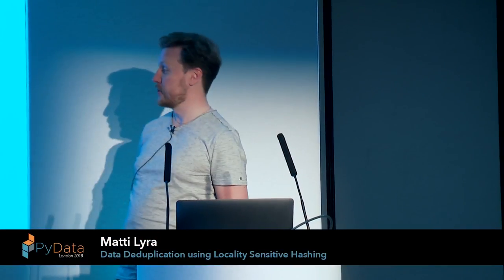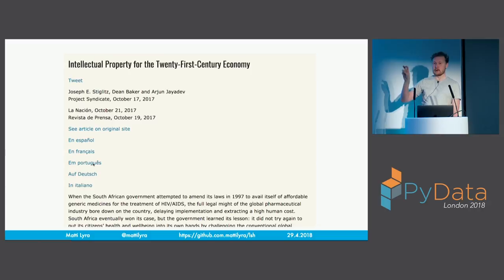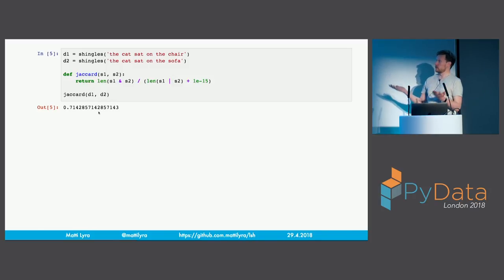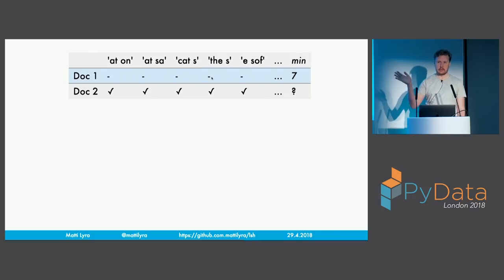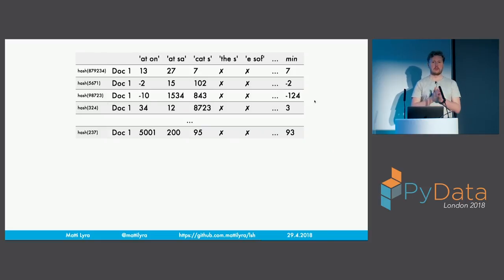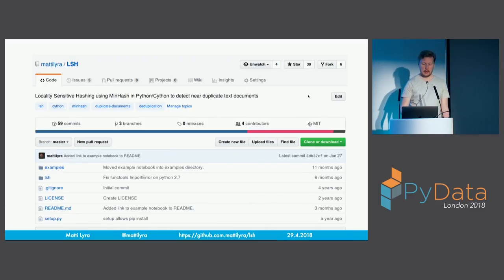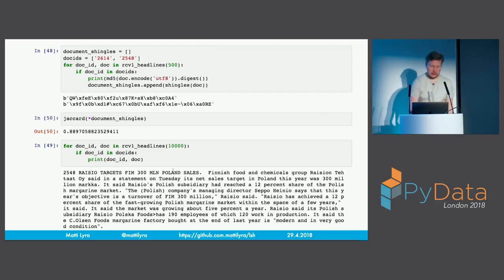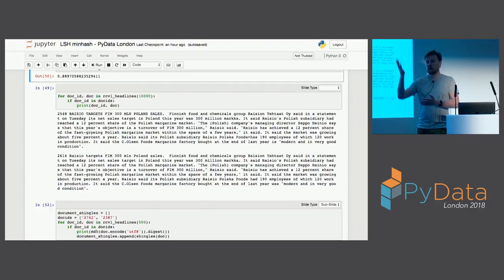Data Deduplication using Locality Sensitive Hashing - Matti Lyra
Finding documents that are almost exact duplicates is difficult. Exact hashing algorithms do not work and pairwise comparisons do not scale. Locality Sensitive Hashing (LSH) is a scalable method for detecting near duplicate content that allows computation to be exchanged for accuracy. I will present the theoretical side of LSH and an open source Python implementation of the technique.

00:10 Help us add time stamps or captions to this video! See the description for details.